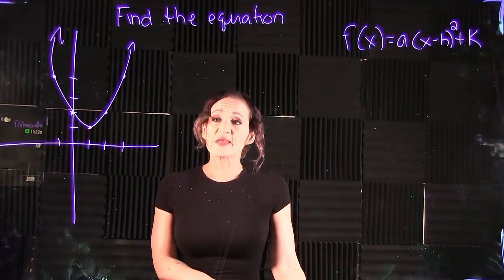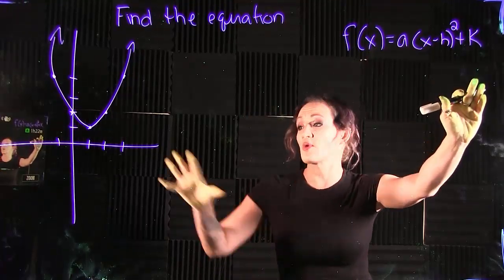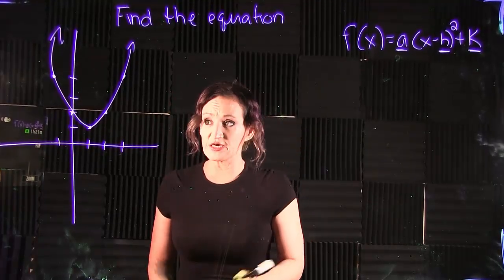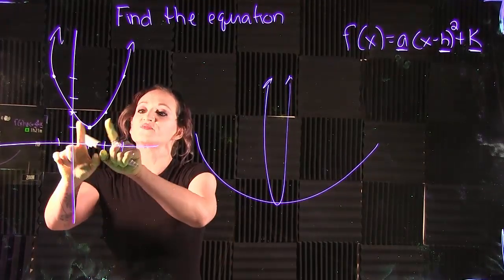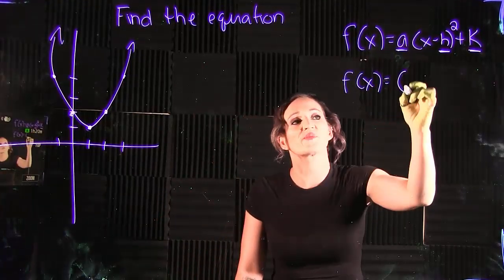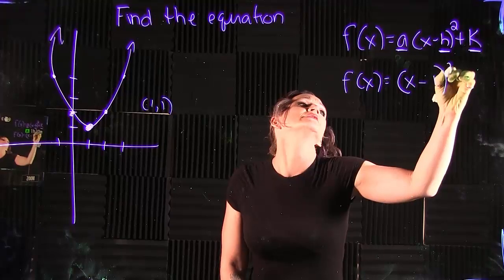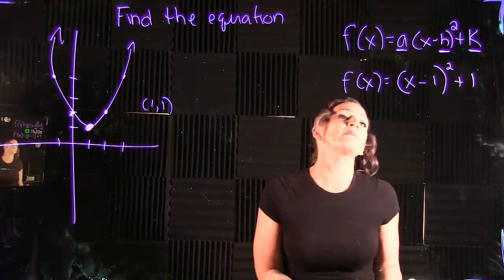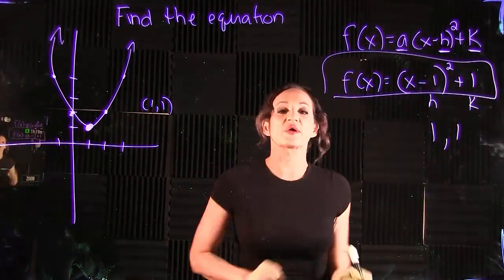Determine the Equation of the Function based off the Graph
This video covers one example on how to determine the equation of a quadratic equation by using it's graph.